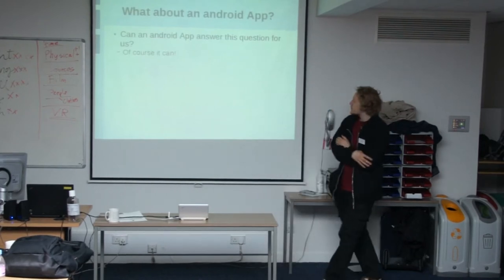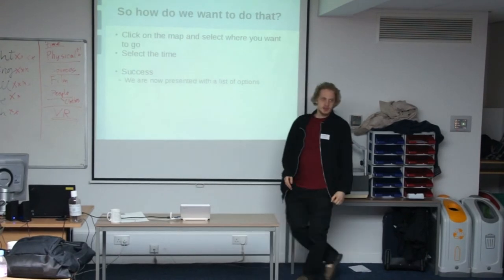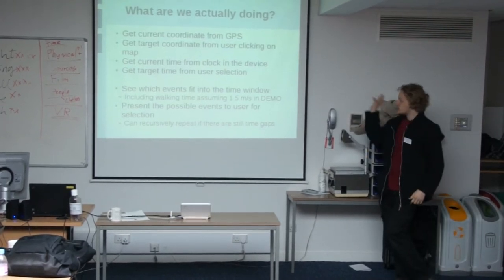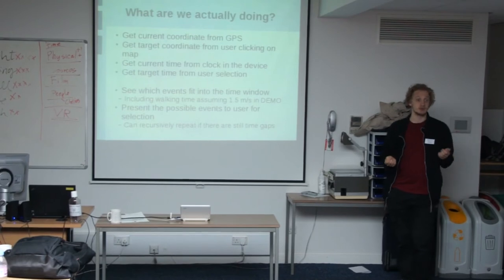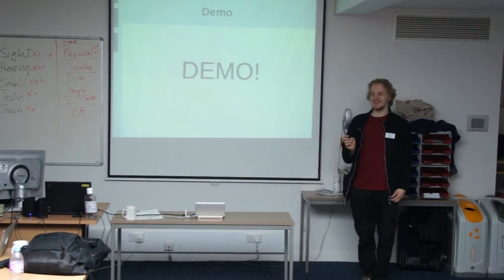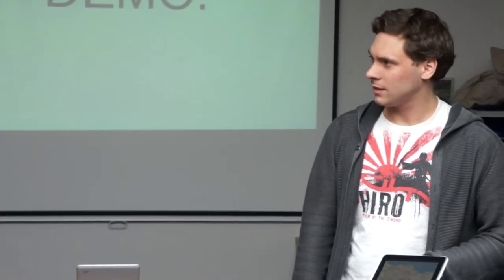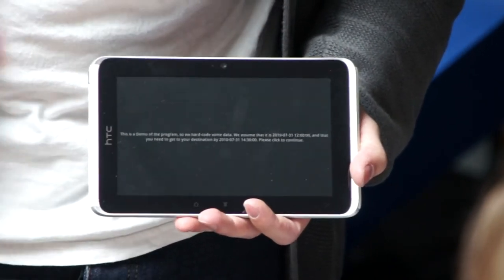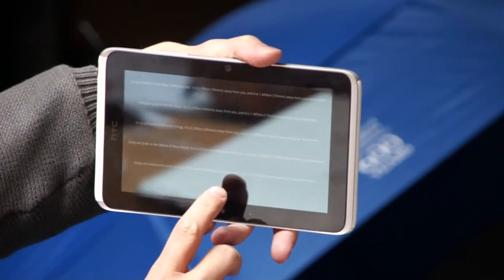Time Walker: SICSA MMI Summer School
A presentation by Wolodja Wentland,
David Warnock,
Johan Granberg and
Feng Shimin on their Time Walker project as part of the SICSA MMI summer school held in the University of St Andrews in June 2011.

The app takes your current location, the location of the place you need to get to, and the time you need to be there by. It then tells a server which looks up the things you could do in the given time and still reach your destination. It does this by using an estimate of the average human walking speed and in the demonstration we used data from the Edinburgh Festival to create a list of things to do with your time.